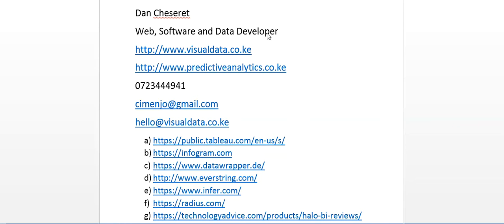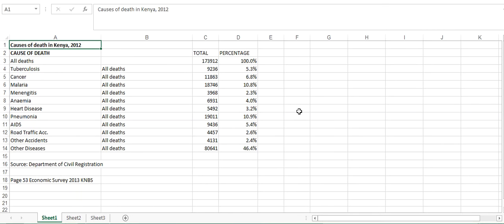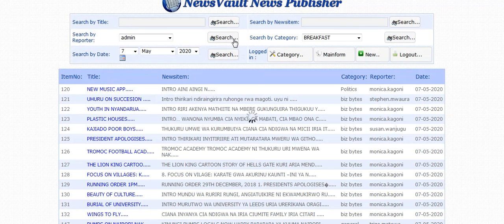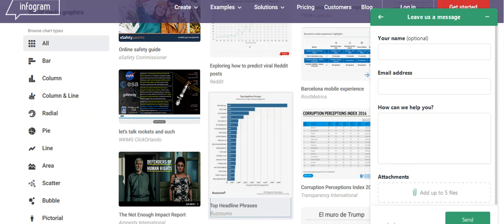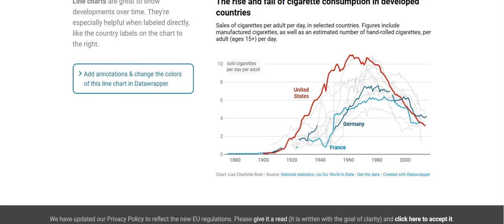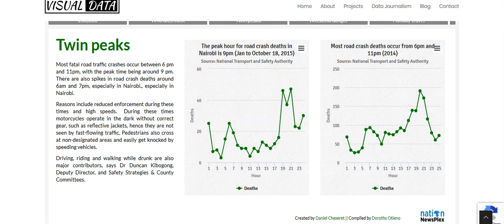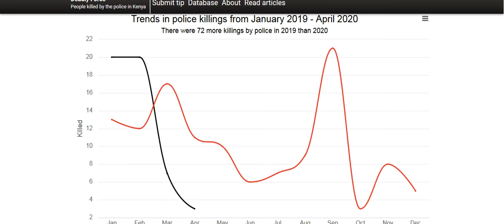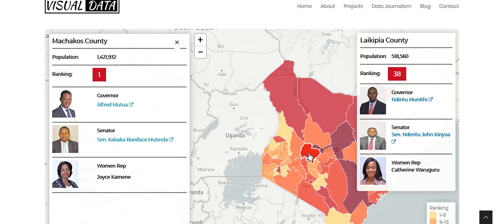NewsVault News Publisher | Introduction to Predictive Analytics tools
NewsVault News Publisher Software is a news management and open source software that enabled remote working as it is web based. It is customized to the media houses requirements and is currently being used by Slopes Media House, Mt Kenya TV and Iganjo FM. This video is also an introduction to trend  analysis and sentiment analysis.